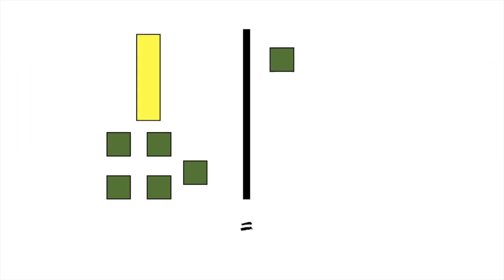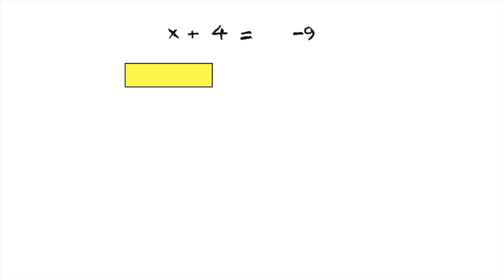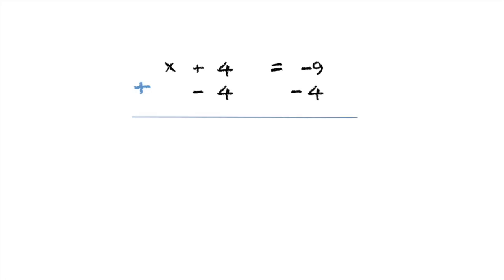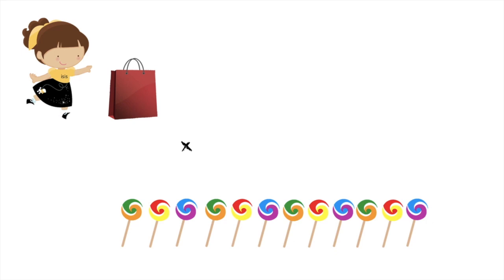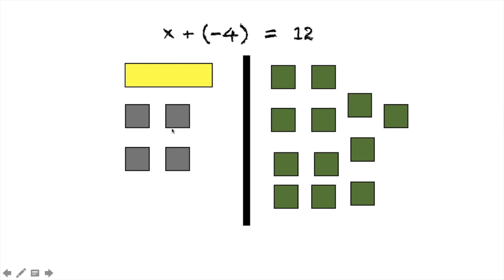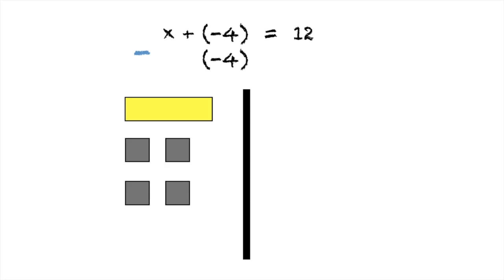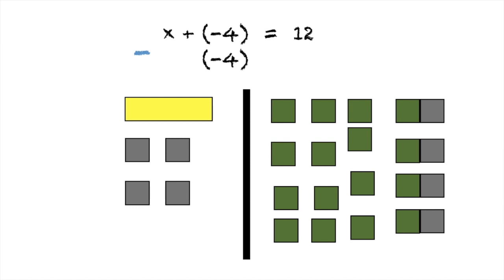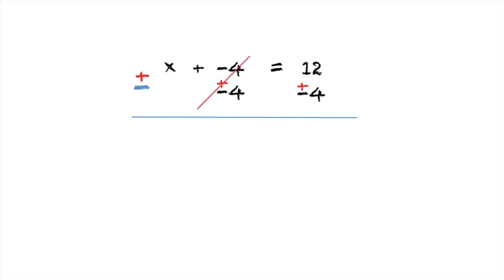Solving Linear Equations with Negative Numbers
Lesson on Solving Linear Equations with Negative Numbers taken from the Montessori Algebra for the Adolescent by Michael Waski.

Thanks to Mr Michael Waski for making Algebra more interesting for our adolescents!